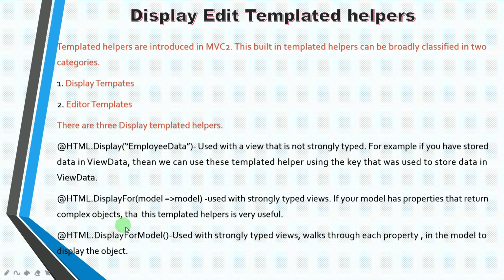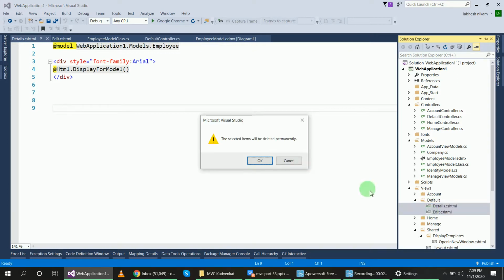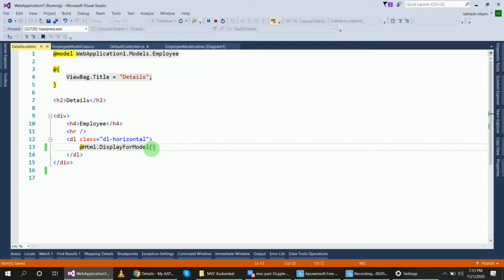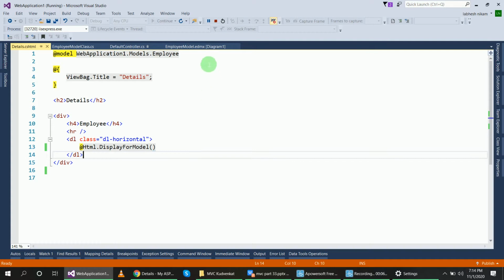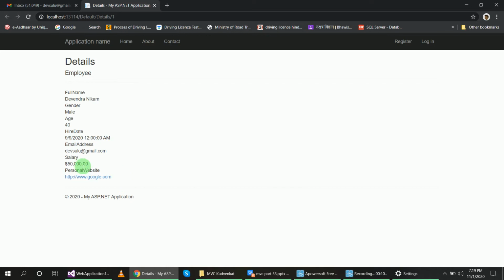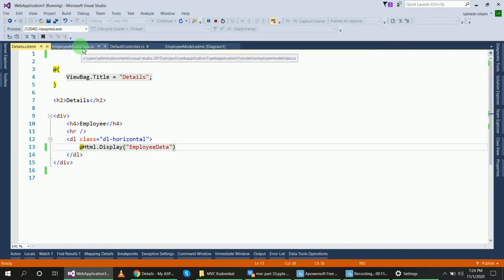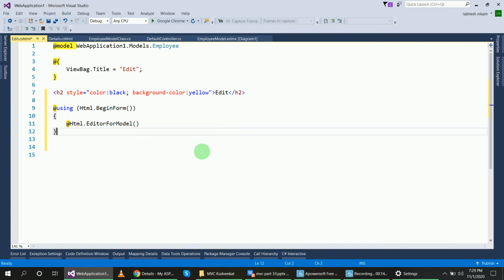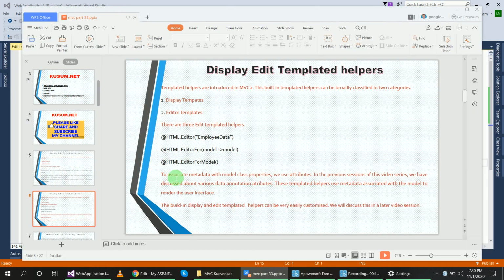Part 44 Display and Edit Templated Helpers in ASP NET MVC || ASP.NET MVC TUTORIAL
Templates for Edit and Display data in ASP.NET MVC